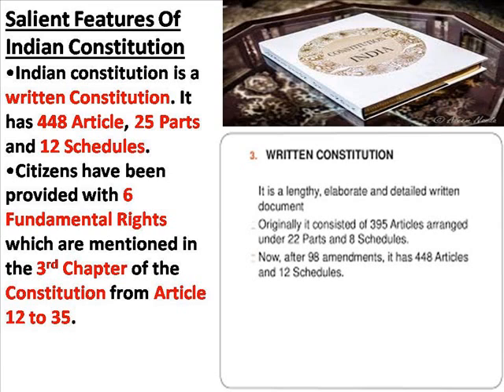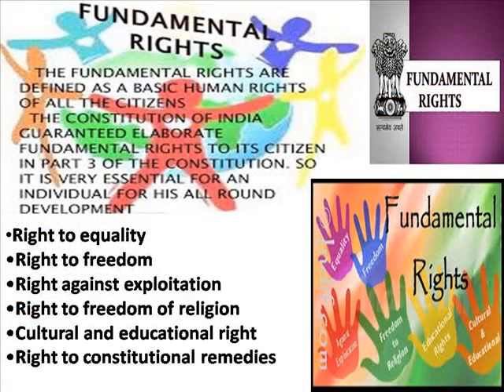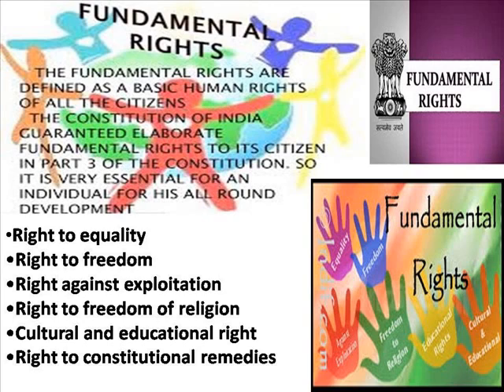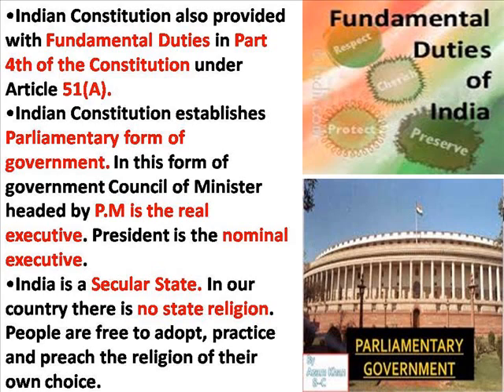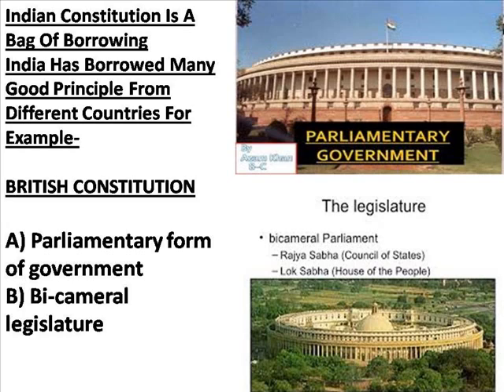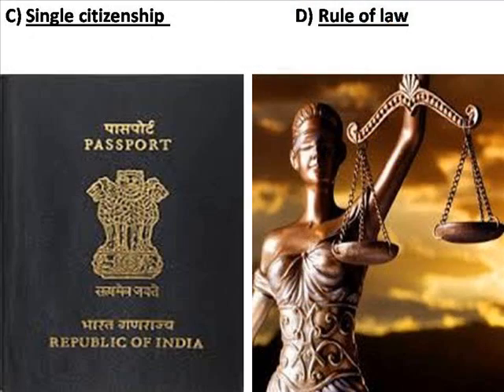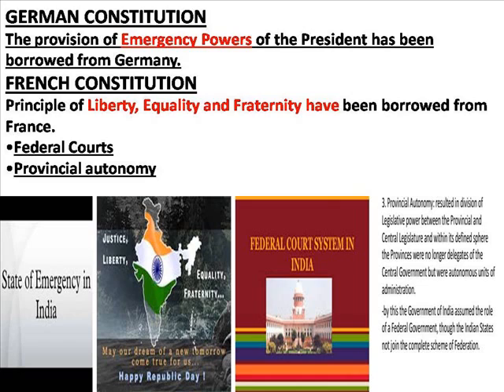Constitution Why And How?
Chapter-1 Salient features of the Indian Constitution Class-XI   Part-2       By- Sadhna Sharma